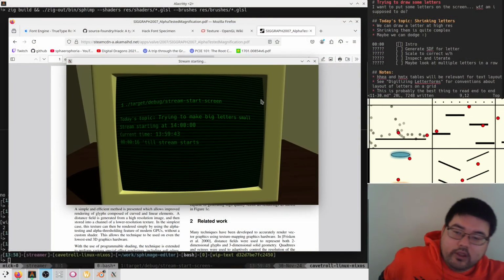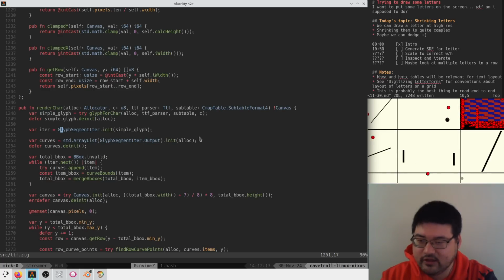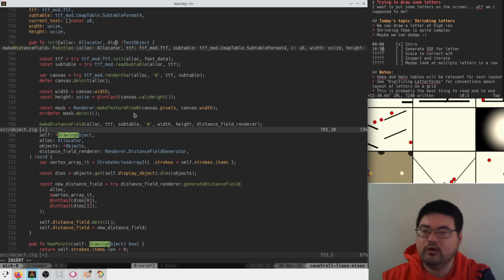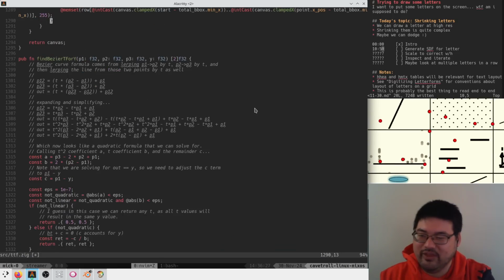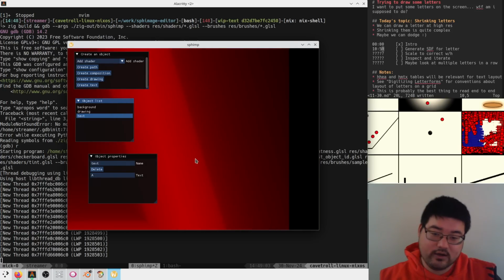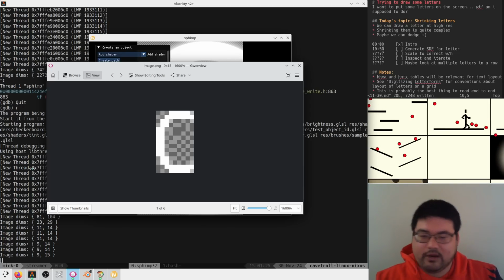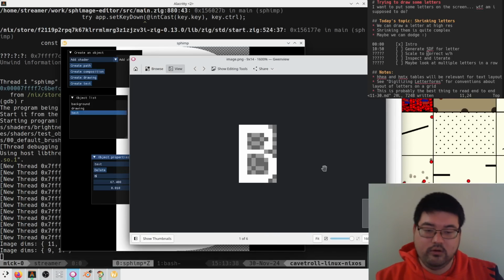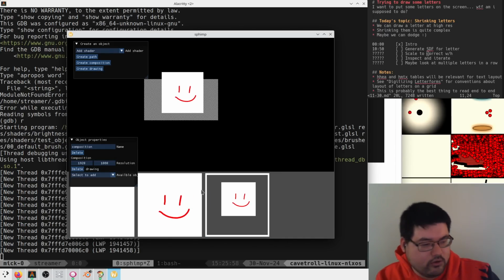Using SDFs to make big text small